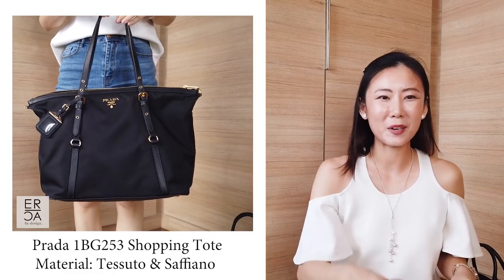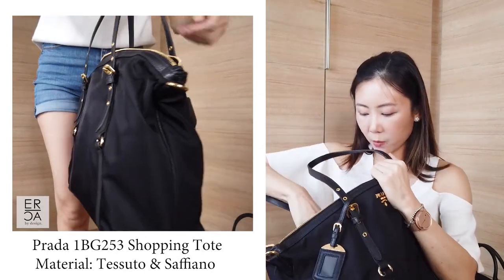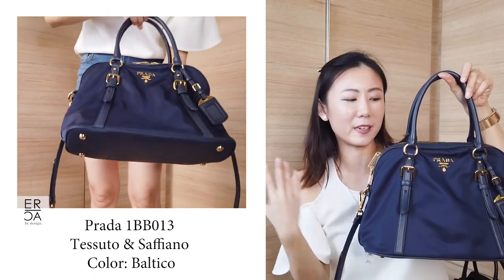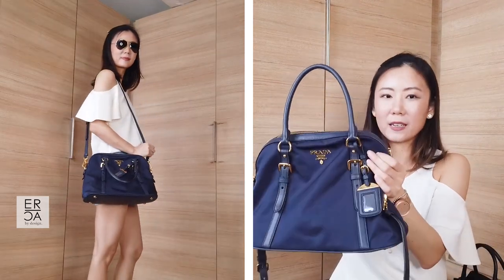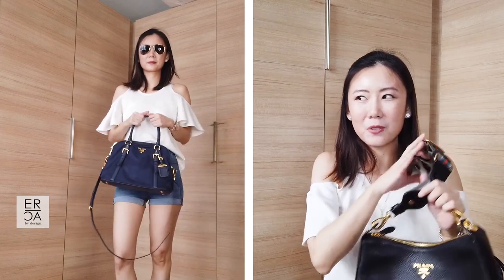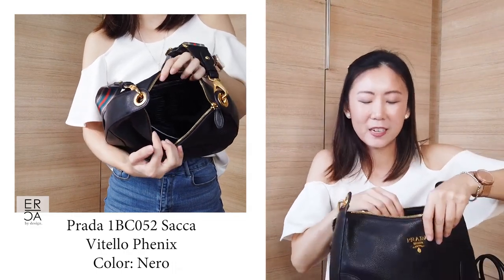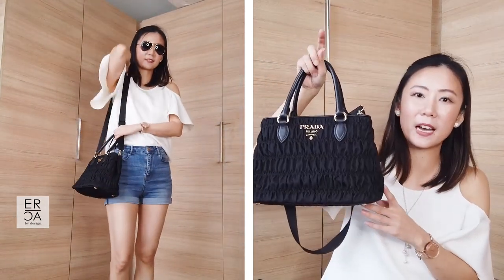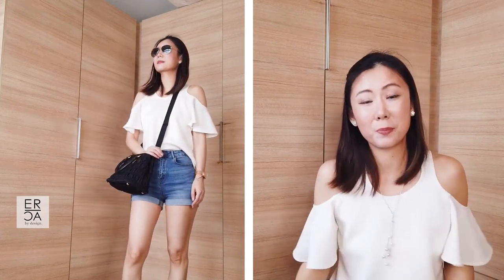BEST & MOST PRACTICAL PRADA BAGS! COLLECTIVE PRADA HAUL (OUTLET STORE ITEMS)!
Hey guys, today's video features some Prada outlet store bags perfect for starting a designer bag collection. Enjoy!

// ITEMS MENTIONED & LINKS
○ Prada Bag 1: Shopping tote 1BG253
○ Prada Bag 2: Dome Satchel 1BB013
○ Prada Bag 3: Leather Hobo 1BC052
○ Prada Bag 4: Double Compartment Tote 1BA173

// SHOP OTHER ITEMS I OFTEN MENTION HERE:
○ Cardholder with RFID protector
○ What I use to clean my bags
○ Rain protector / water repellent for leather